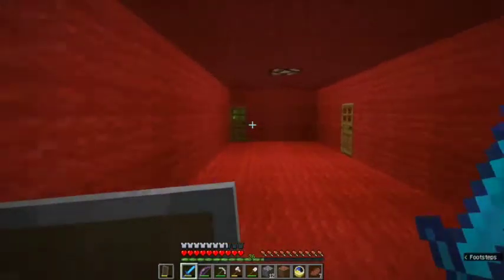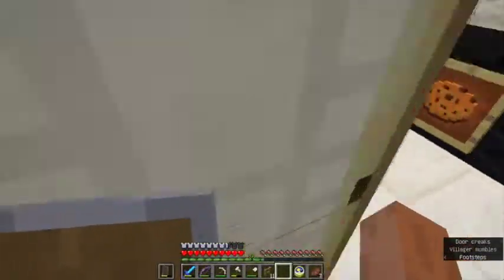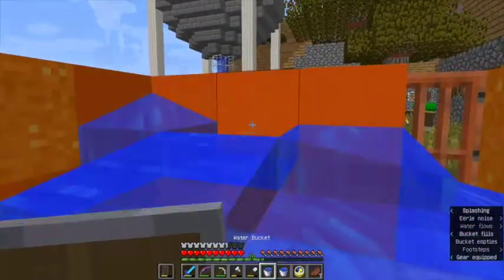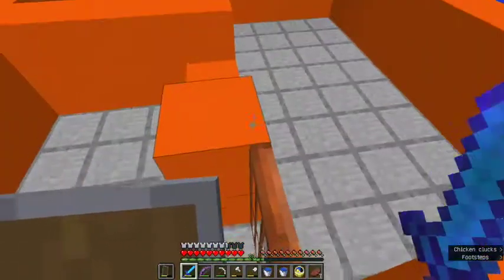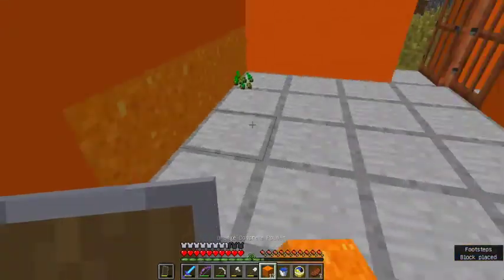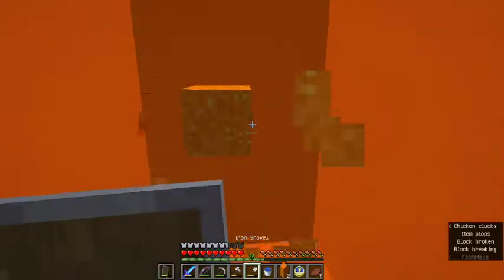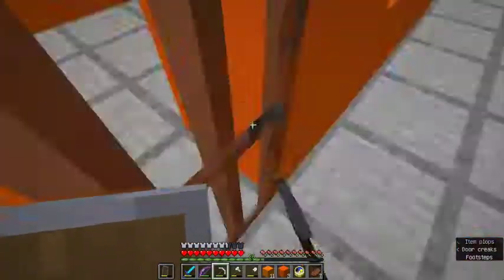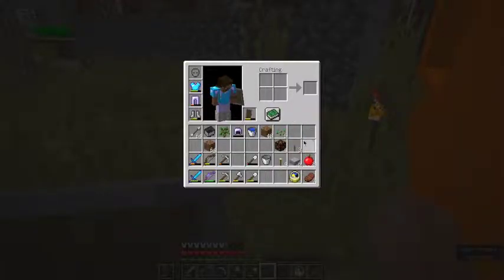Fast Food (160)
In this video I build a fast food restaurant.